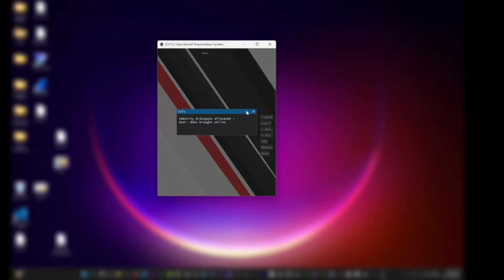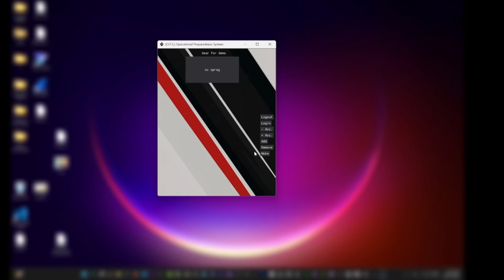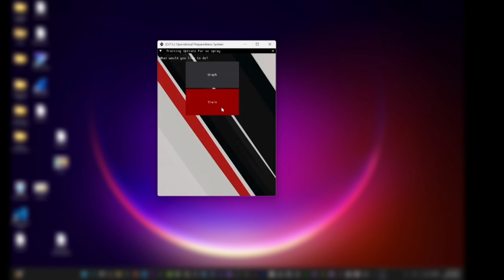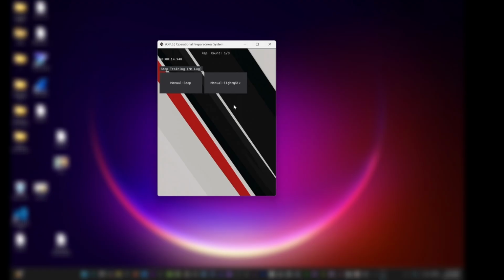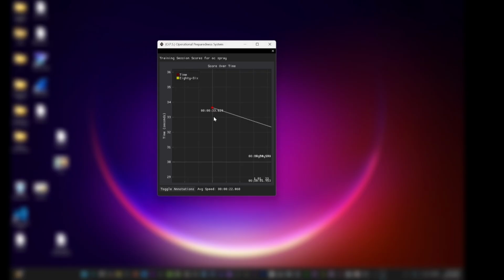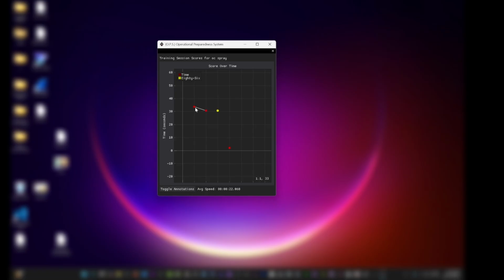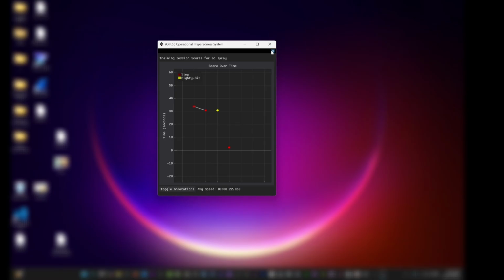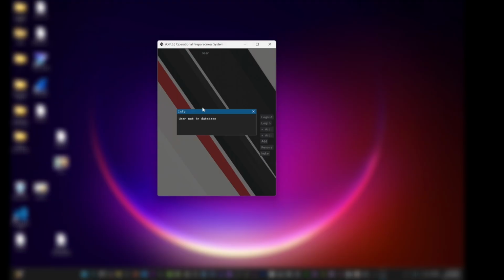Operational Preparedness System (O.P.S.) | Black Apex Development — Demo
This video demonstrates the Operational Preparedness System (O.P.S.), providing a guided walkthrough to help viewers understand how the application works.